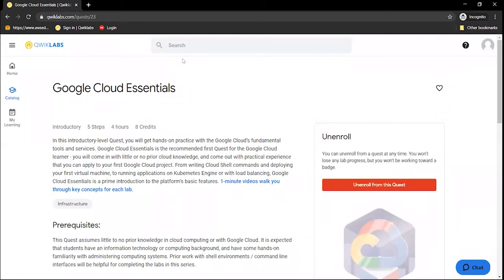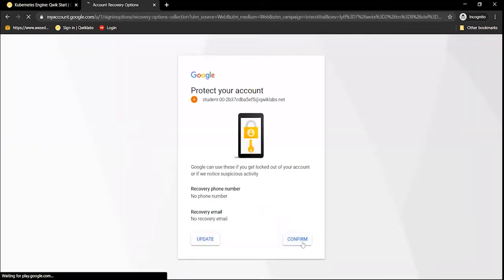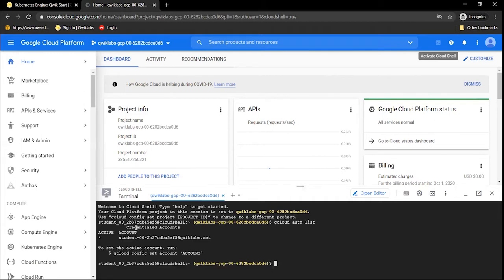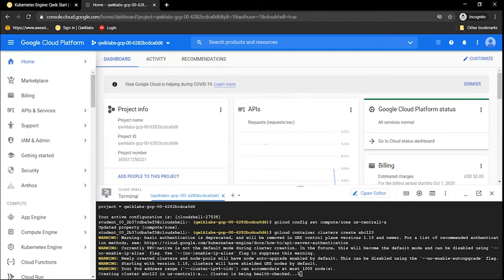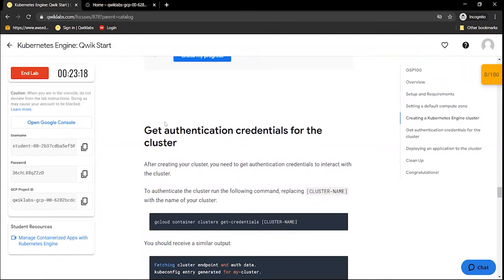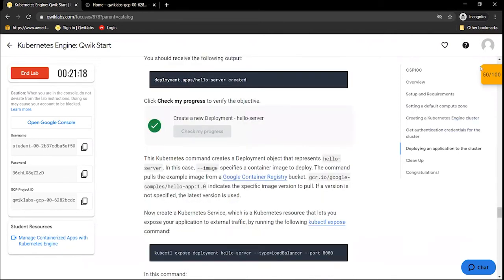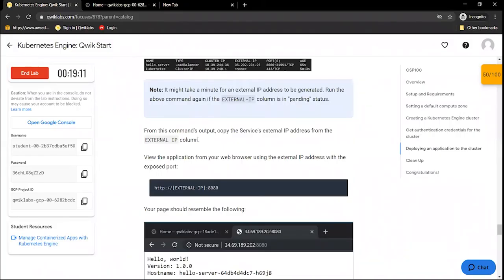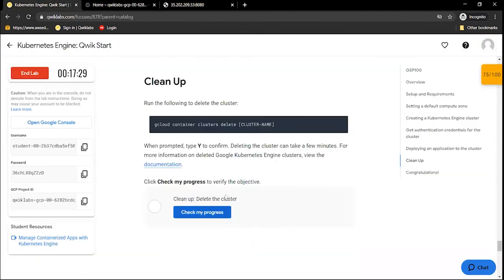5.Google cloud platform -Introduction Lab to Kubernetes Engine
Google Kubernetes Engine (GKE) provides a managed atmosphere for deploying, managing, and scaling your containerized applications victimization Google infrastructure. The Kubernetes Engine atmosphere consists of multiple machines (specifically figure Engine instances) classified to make a instrumentality cluster. during this work, you get active observe with instrumentality creation and application preparation with GKE.
Google Kubernetes Engine (GKE) clusters area unit steam-powered by the Kubernetes open supply cluster management system. Kubernetes provides the mechanisms through that you move along with your instrumentality cluster. you utilize Kubernetes commands and resources to deploy and manage your applications, perform body tasks, set policies, and monitor the health of your deployed workloads.
Kubernetes attracts on an equivalent style principles that run standard Google services and provides an equivalent benefits: automatic management, observance and aliveness probes for application containers, automatic scaling, rolling updates, and more. once you run your applications on a instrumentality cluster, you are victimization technology supported Google's 10+ years of expertise with running production workloads in containers.